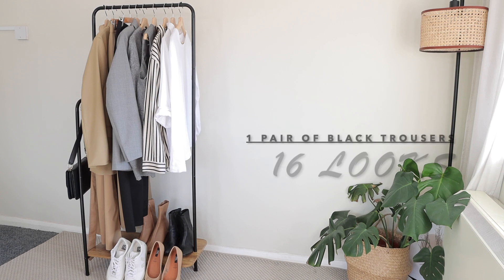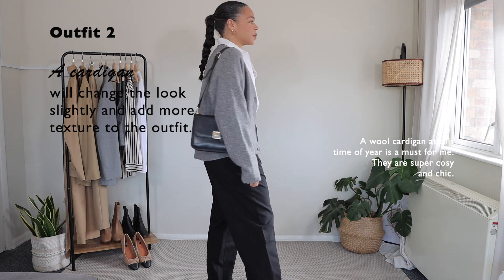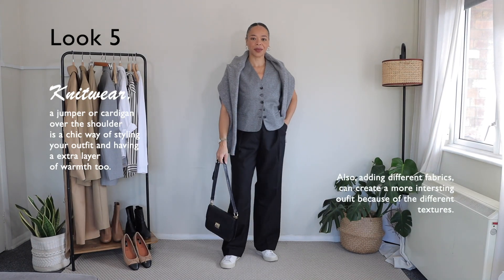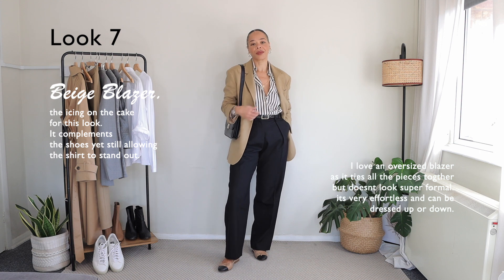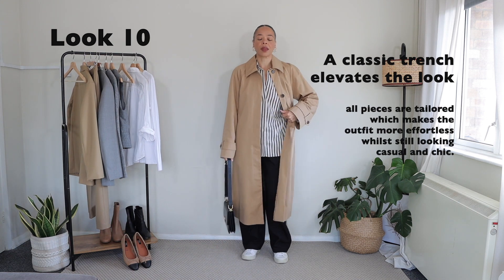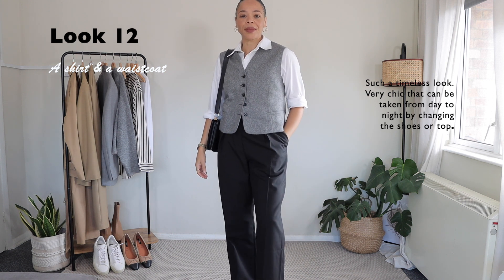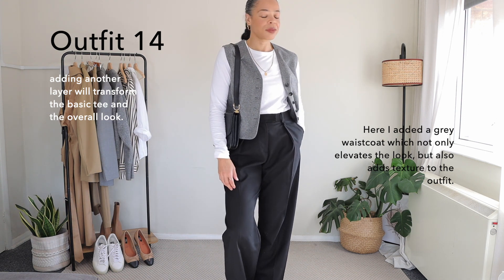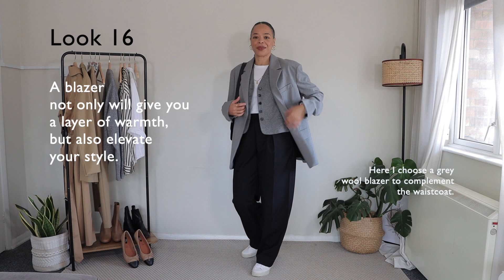16 EFFORTLESSLY CHIC WAYS YOU CAN STYLE BLACK TROUSERS THIS FALL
About me:
Name: Vilma
Height: 5'7 0r 170 cm\
Size: 8us, 12uk, 40eu or M/L
Style: minimal

7. blazer size 40eu

13. long sleeve tee 40eu

16. blazer
bag (similar) fall outfits 2022 fall fashion trends 2022 fall trends 2022 autumn haul arket haul